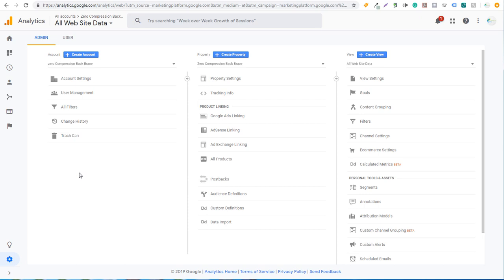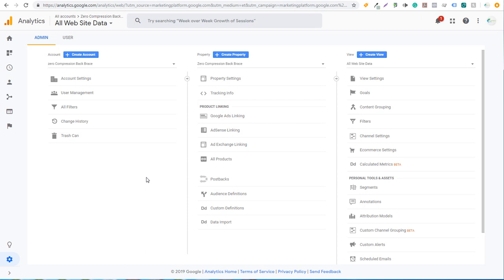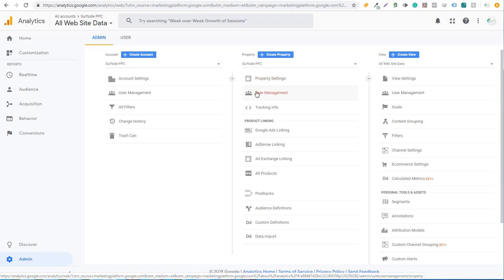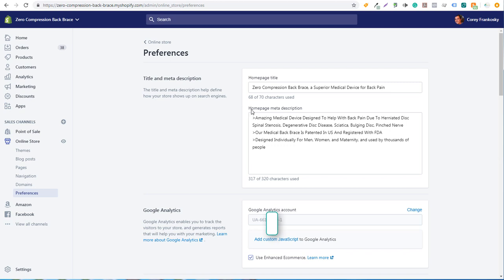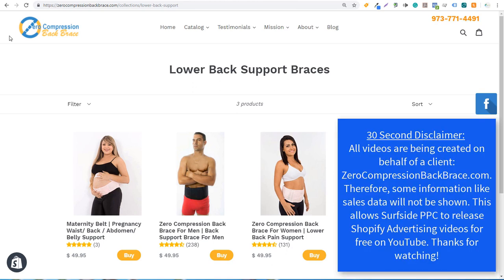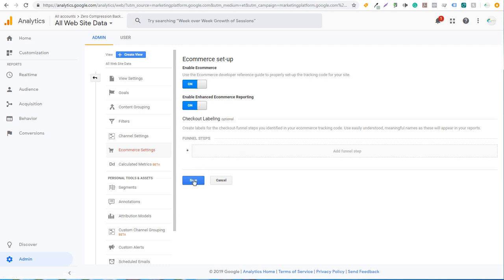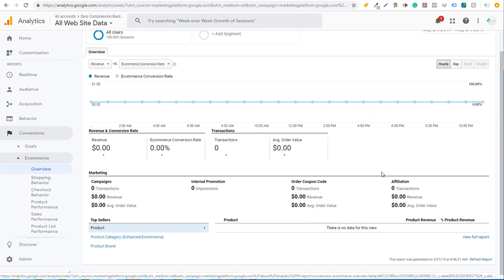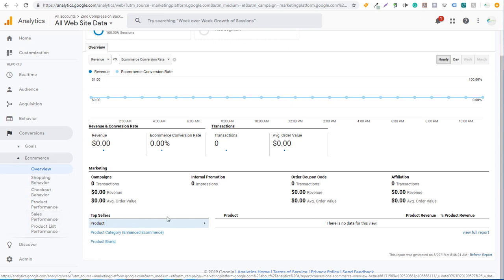Set-Up Shopify Enhanced Ecommerce Conversion Tracking in Google Analytics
Learn how to set-up enhanced ecommerce tracking using Google Analytics and Shopify. If you want to track your Shopify sales into Google Analytics, this is the video for you. Once you have a Shopify store and a Google Analytics account, you can easily set-up enhanced ecommerce tracking to track conversions and revenue into Google Analytics. This will allow you to understand where your Shopify Sales are coming from on your website.

You will first get started in Shopify and you can go to your main Admin screen. You want to click on Online Store, and then Preferences, and then enter your Google Analytics ID and enable Enhanced Ecommerce.